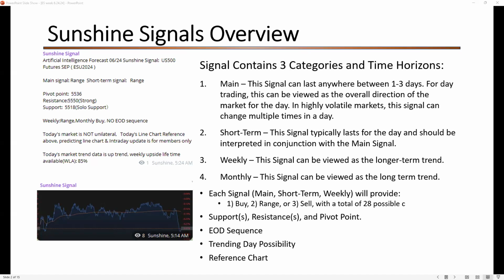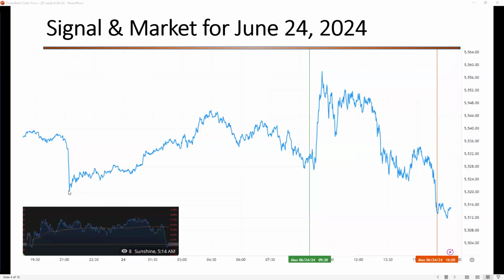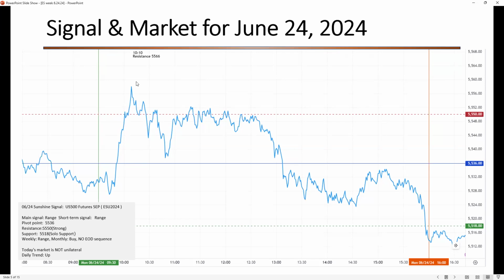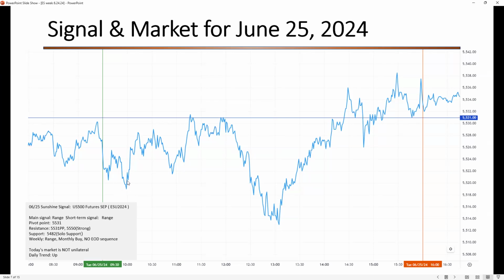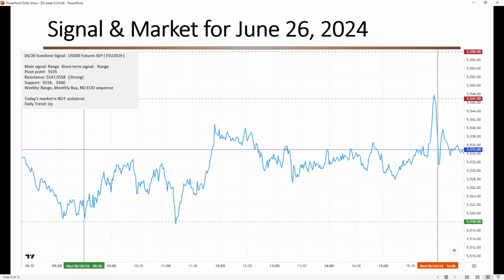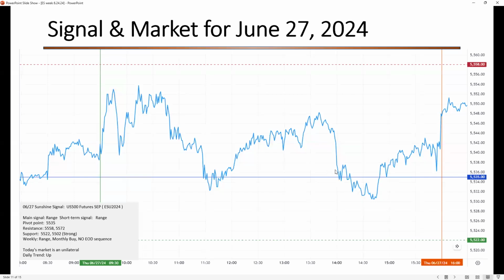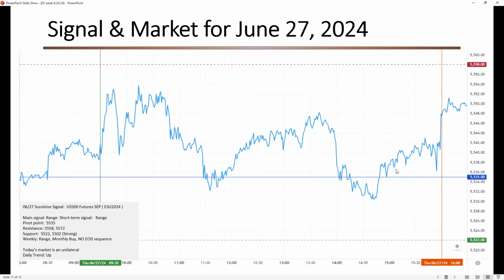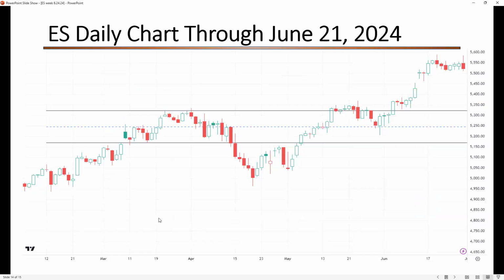Sunshine Signals - Jun 24-28 Review